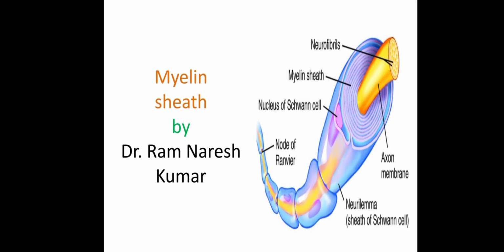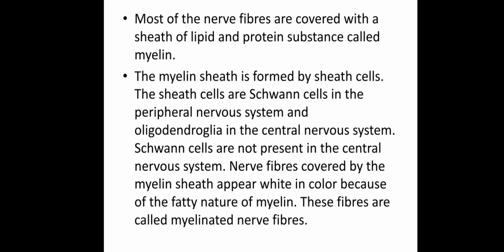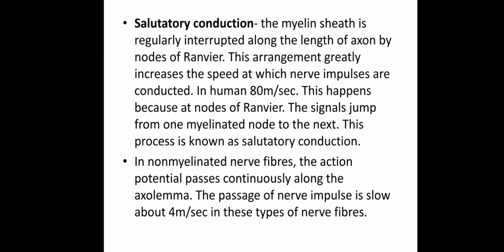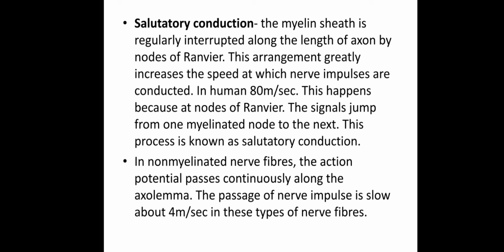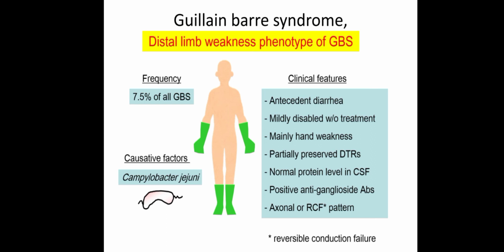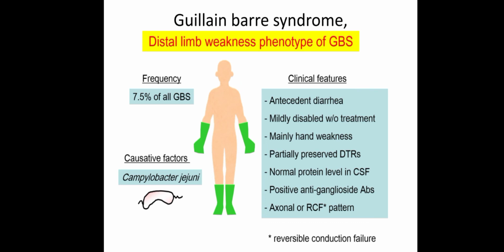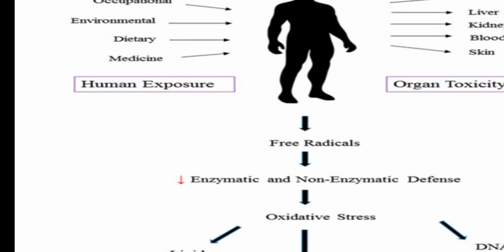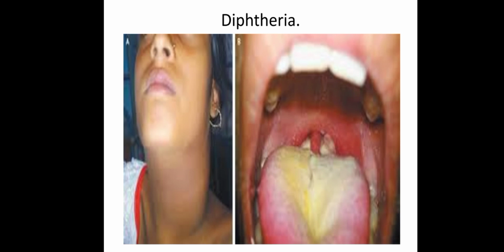myelin sheath II Dr. Ram Naresh Kumar.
useful for medical, nursing, psychology student.